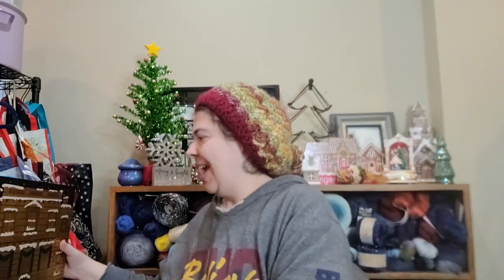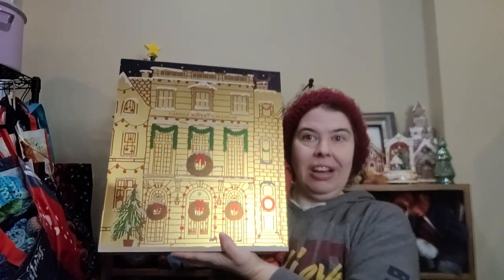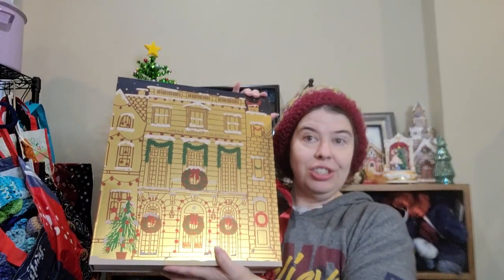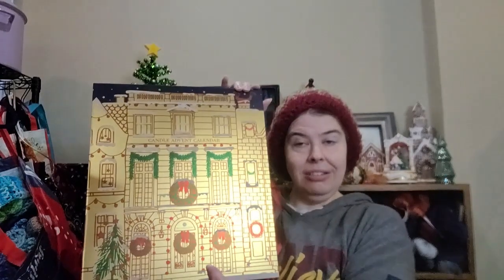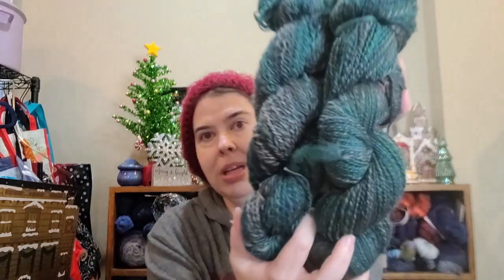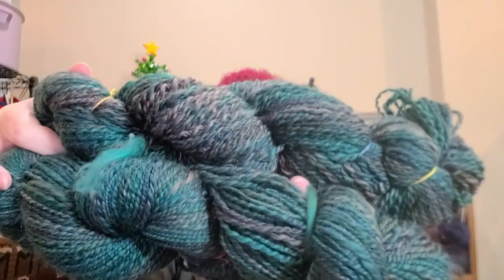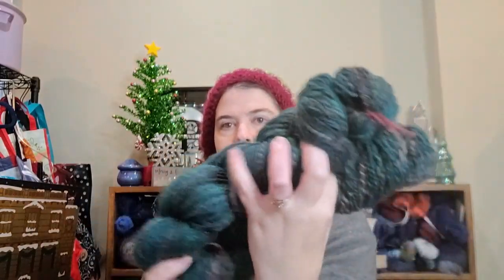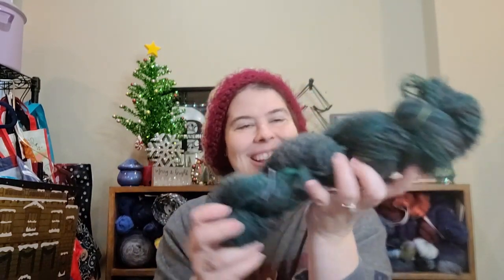Vlogmas 2023 Day 1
Pattern:
Blue Mesa Hat by Cinnamon Stitches

Podcasters Mentioned:
Rae @raesyarnaddiction
Heather @thecrochetwitch